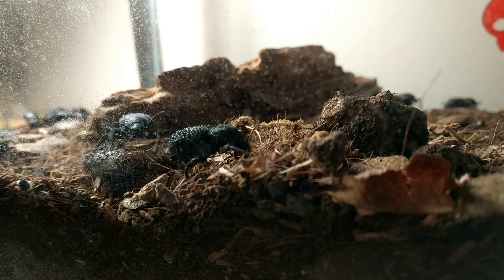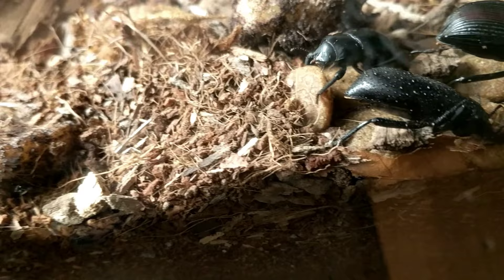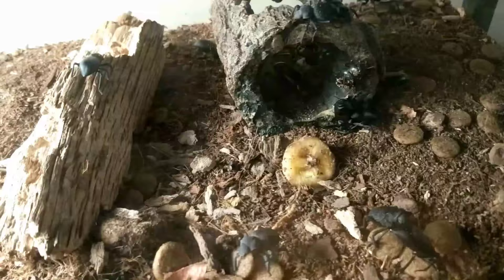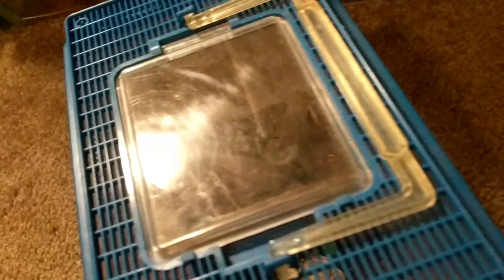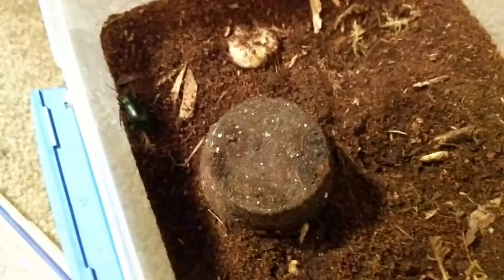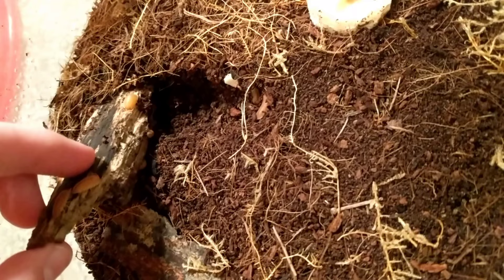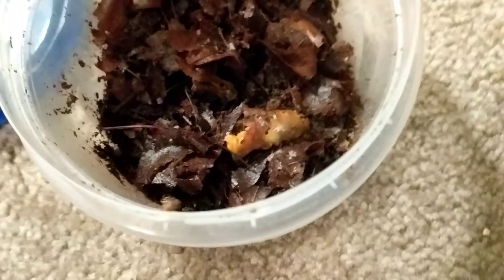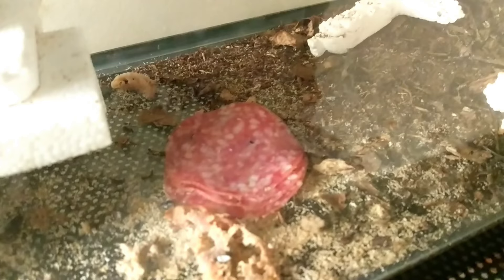My Insect Collection [9/27/18]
Finally, my second collection tour. Enjoy!